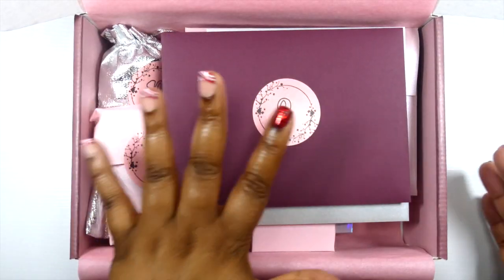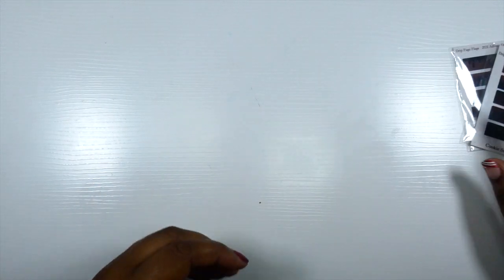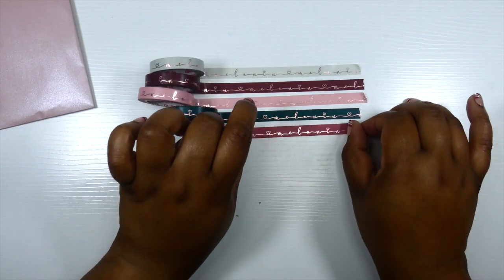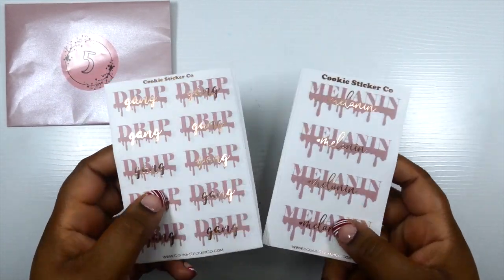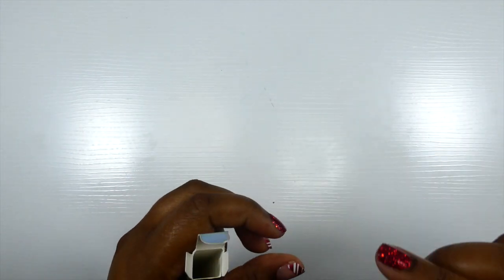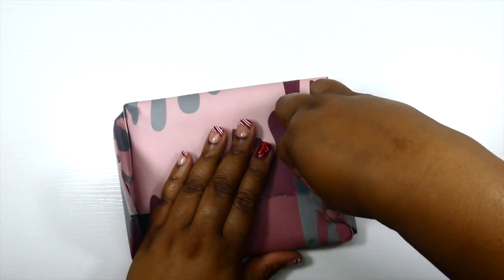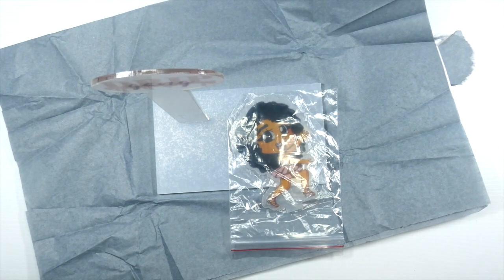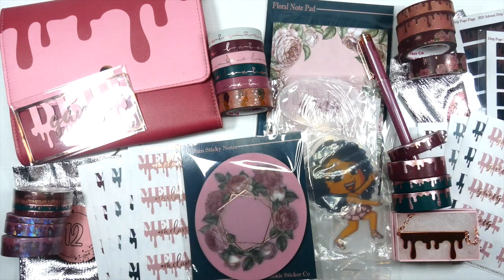Cookie Sticker Co 2021 Advent Drip Box Unboxing | FULL REVEAL! | KinahIAm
So….. Whats your favorite item???

This Advent box is currently sold out, so I am unable to provide you with a link to purchase. Advent Grab Bags go on sale on Wednesday, December 8th, 2021 at 10am PST. Please remember to like this video, subscribe to my channel so it's easy to find me, and turn on your notifications so that you're first to know when I post new videos.

Check out my Mercari shop, where I list items that I am destashing